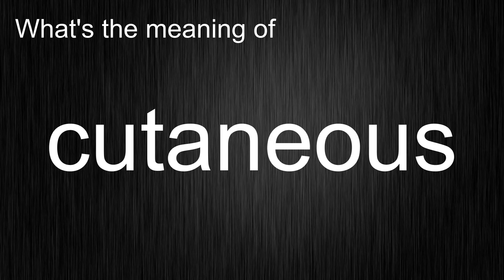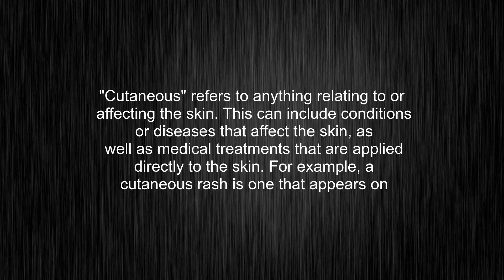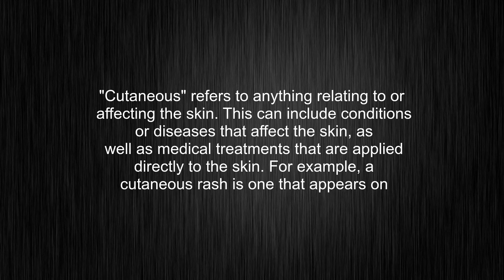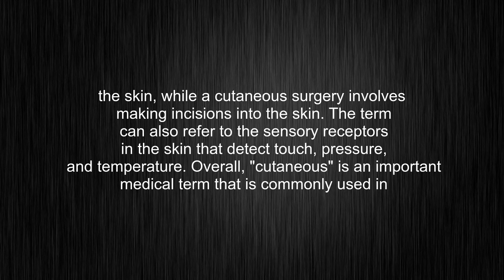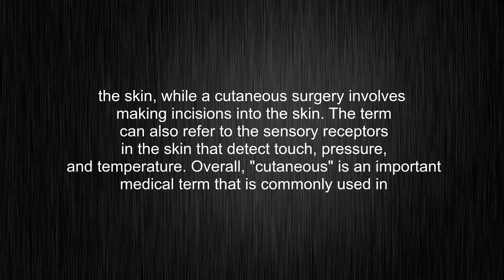What's the meaning of "cutaneous", How to pronounce cutaneous?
This video tells you what "cutaneous" means, how to pronounce it, provides a pronunciation guide and an accurate definition.
00:00 Pronunciation
00:28 Meaning

- What is the meaning of cutaneous
- How to say cutaneous
- What is the definition of cutaneous
- How to pronounce cutaneous

Visit our free audio/video dictionary tutorial to learn how to correctly pronounce words/names and to learn their meanings, definitions, just like cutaneous definition and meaning in Merriam-Webster, cutaneous definition and meaning in Collins English Dictionary, cutaneous definition and meaning in The Oxford English Dictionary, cutaneous definition and meaning in Longman Dictionary of Contemporary English, cutaneous definition and meaning in Cambridge Advanced Learner's Dictionary, and more.